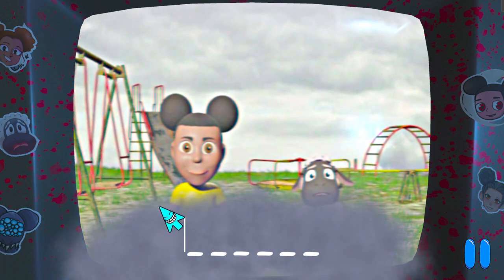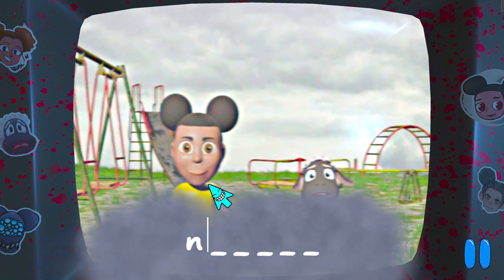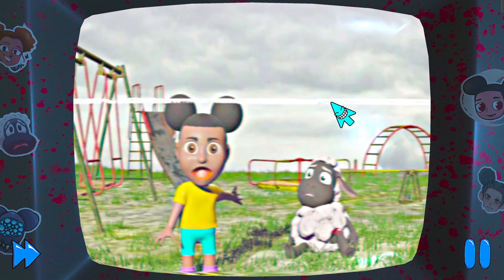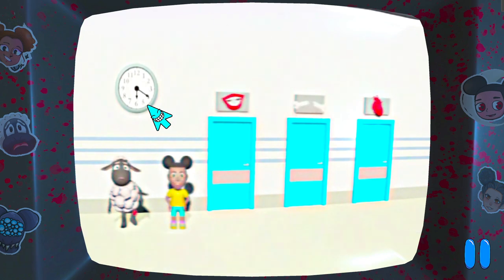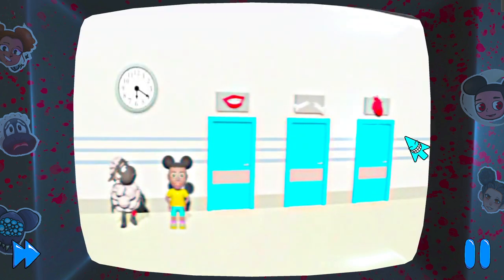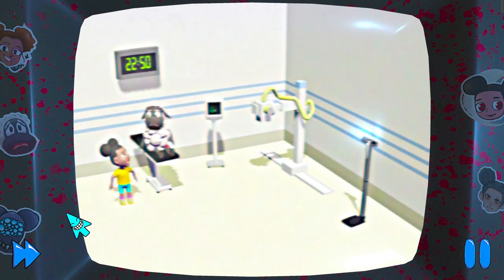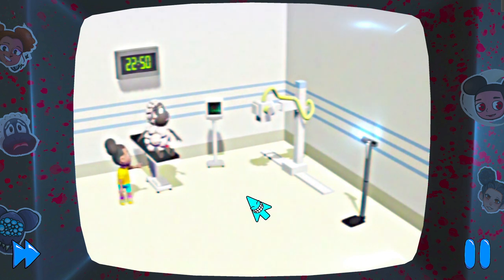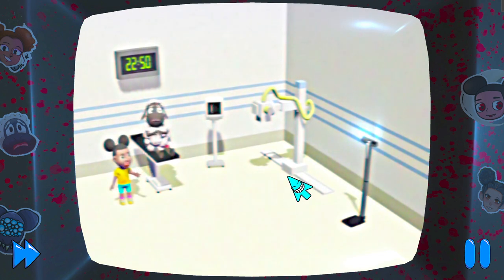Amanda Can Dance Do You Believe? - Amanda The Adventurer New Update Part 2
Tks For Watching !!!